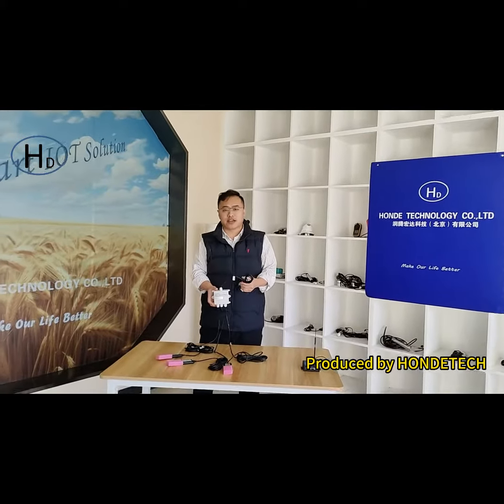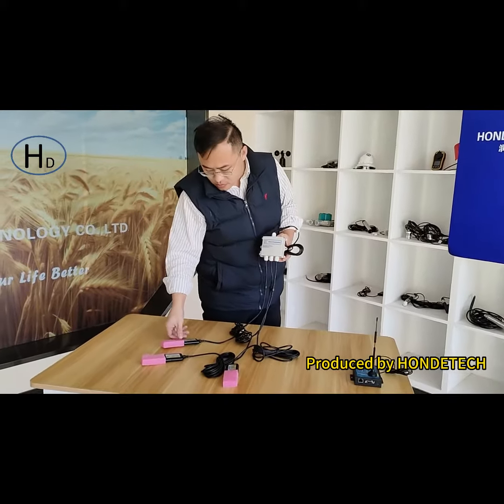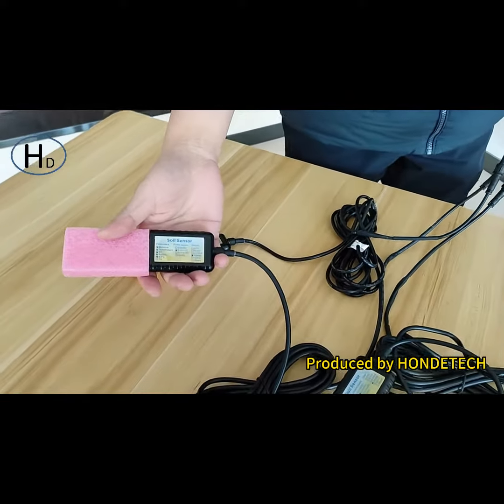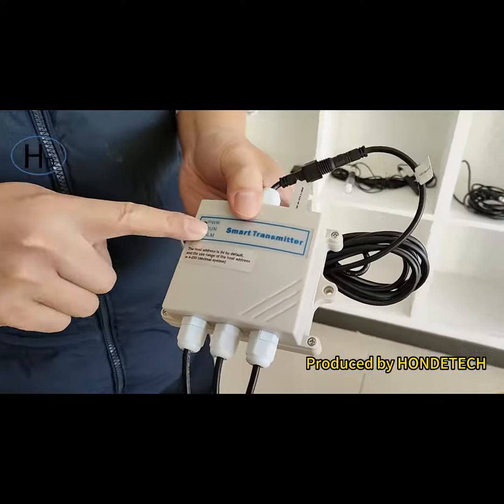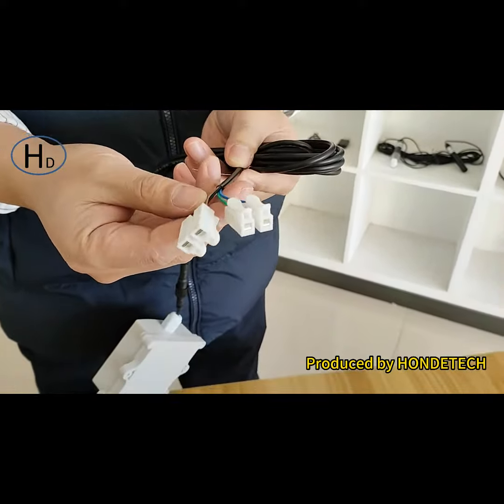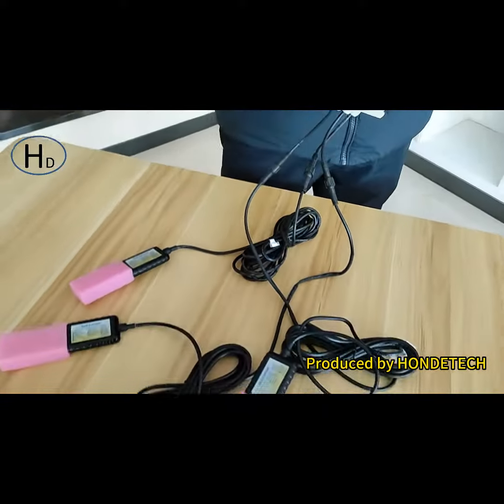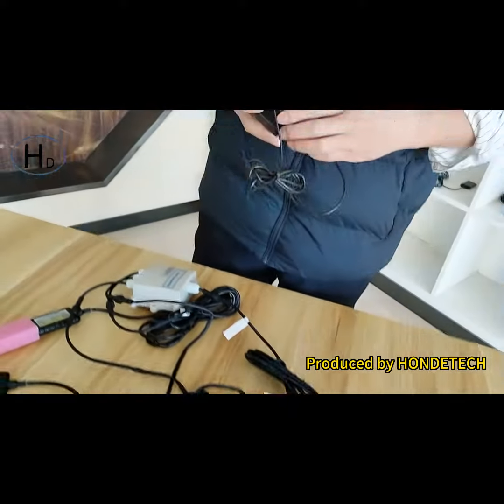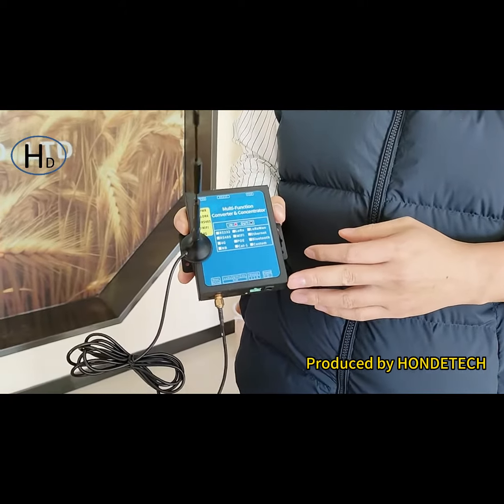soil sensor system